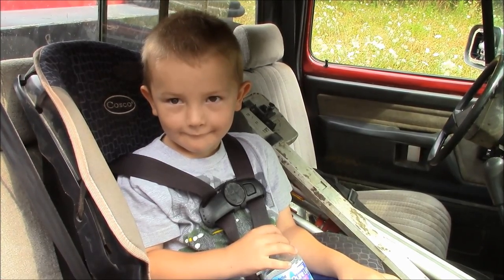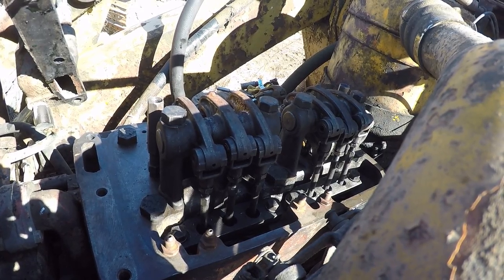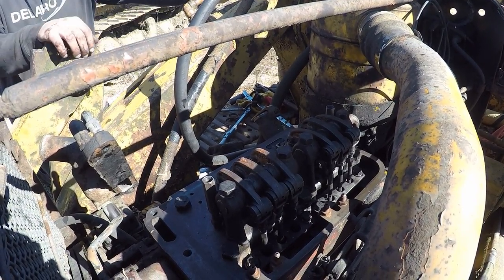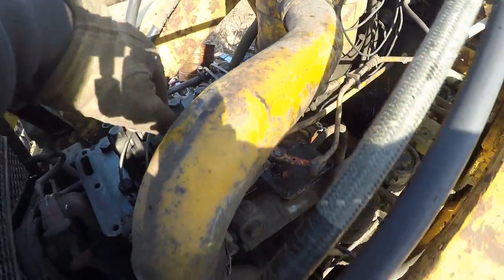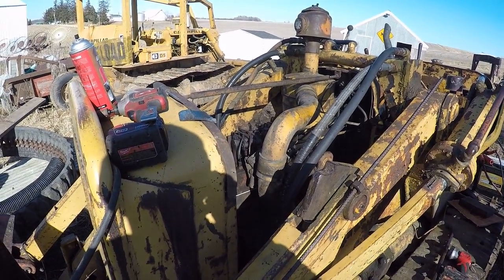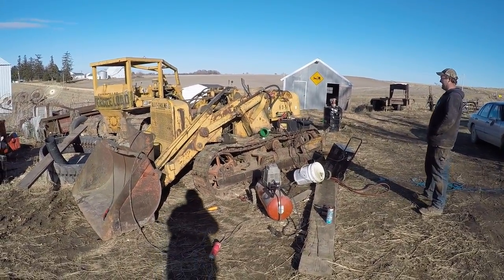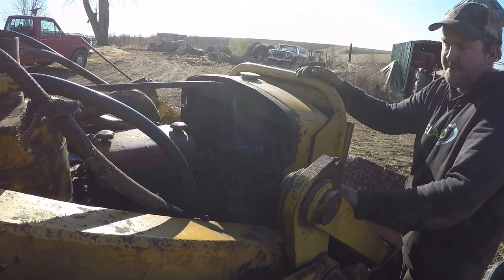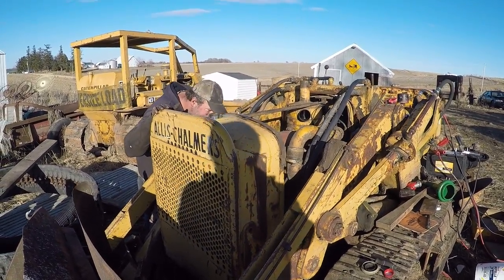Allis Chalmers HD5 | 2-71 Detroit - Will it Run after 17 Years?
My brother bought this 70 year old Allis Chalmers HD5 crawler loader that sat in a field for 17 years. We hauled it back to his house, but the engine had major internal issues. He had the cylinder head rebuilt and it's time to see if this old girl will run again!